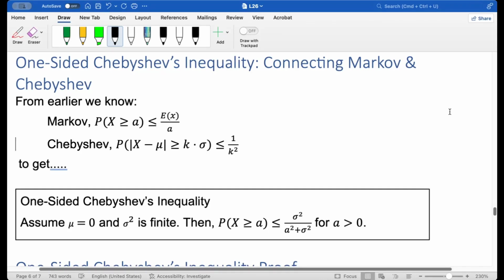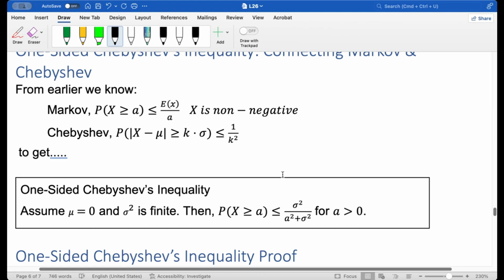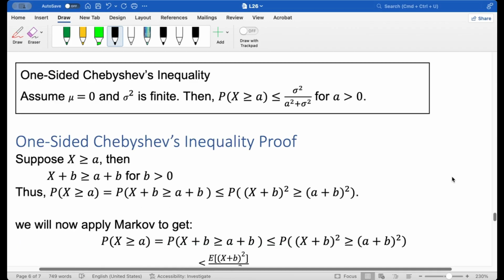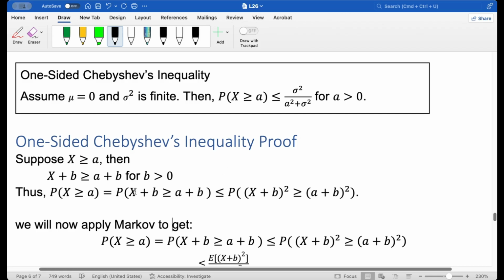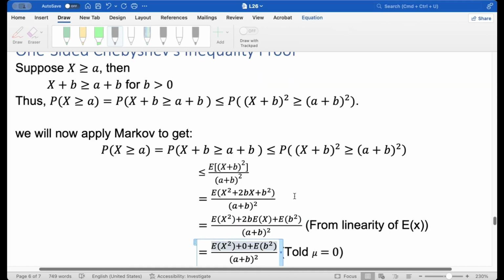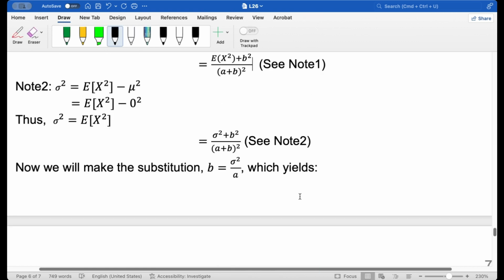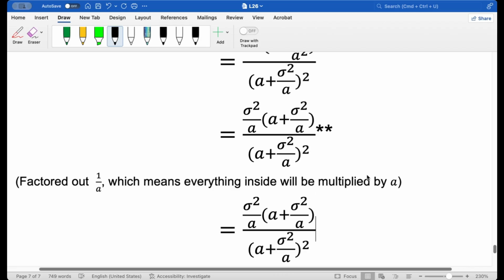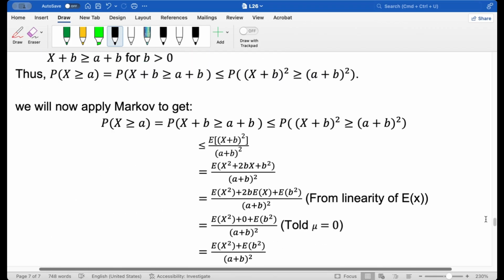L26 part 2 June 23rd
Chebyshev 1-sided